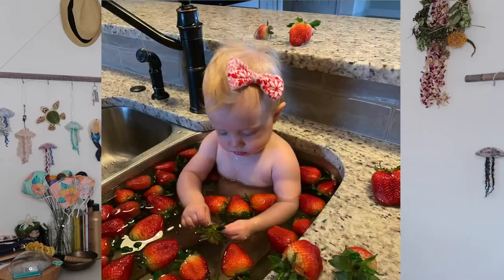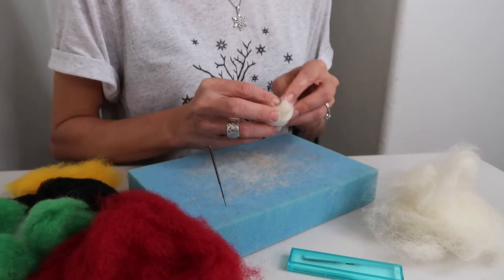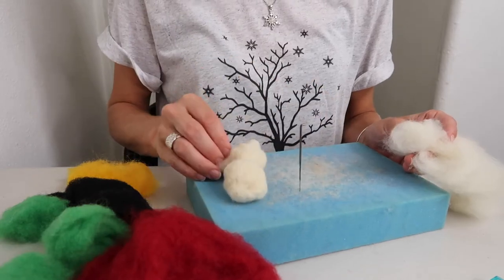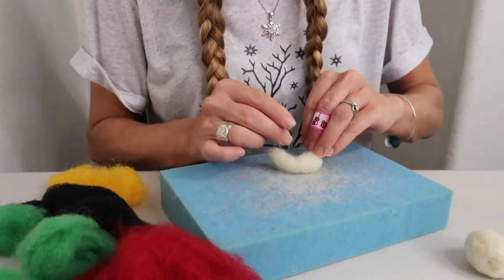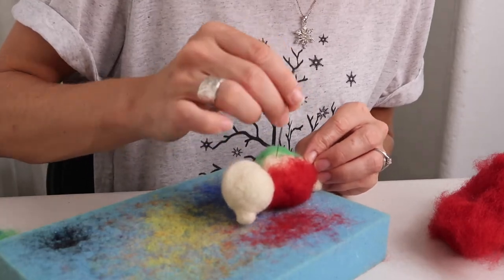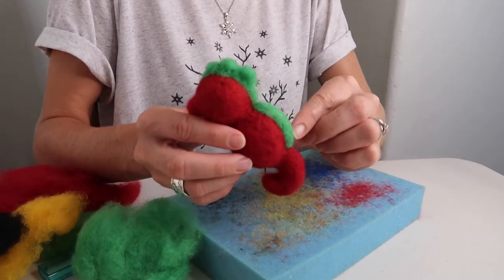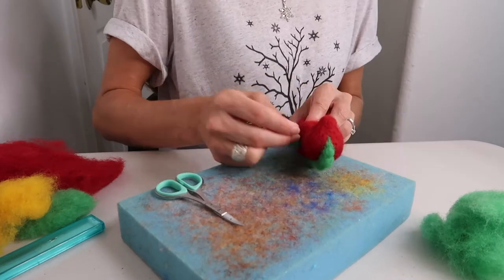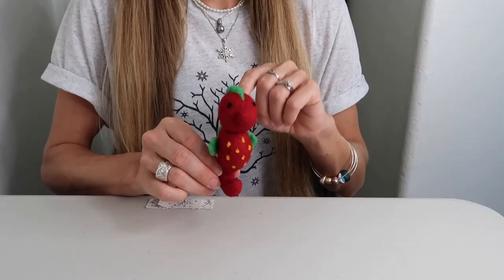Strawberry Seahorse Needle Felting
Hi everyone, welcome to today's video, Strawberry Seahorse Needle Felting. I hope you find what you are looking for here, if you have any questions about felting I am happy to help!

Needle Felting Tools & Products I use:
1lb. Natural White Wool
50 Colors of Wool

ID# 24162180

Artist: Mykalee
Album: Drifter
Song: Snowy River, Floatation